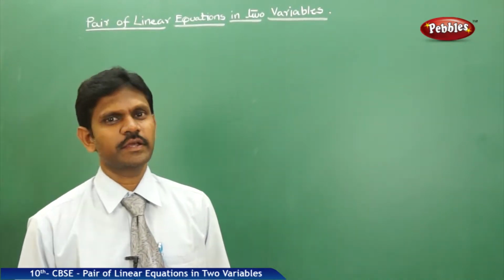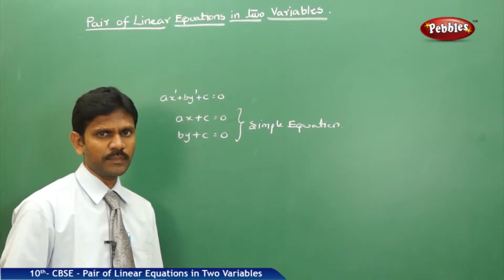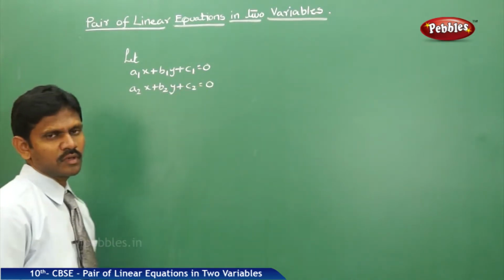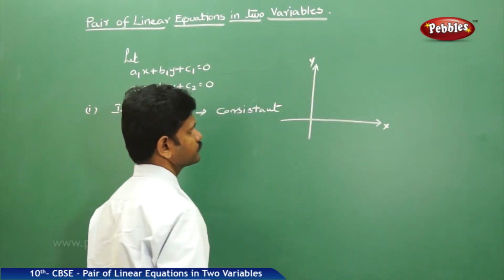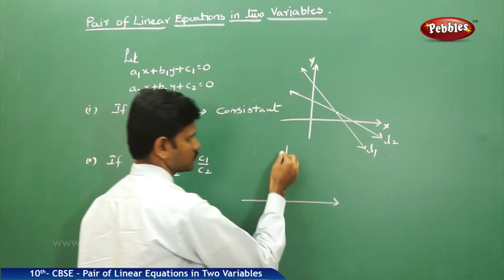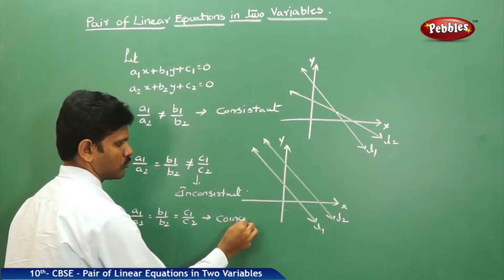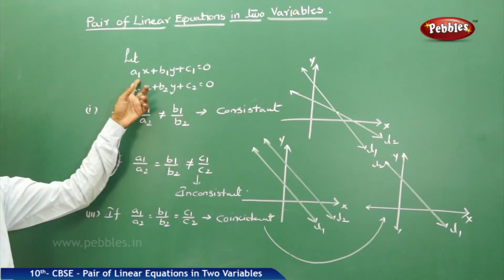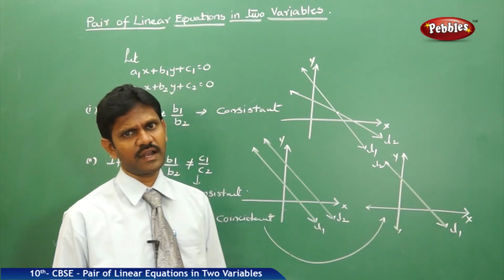Introduction | Pair of Linear Equations | Mathematics | CBSE Class 10